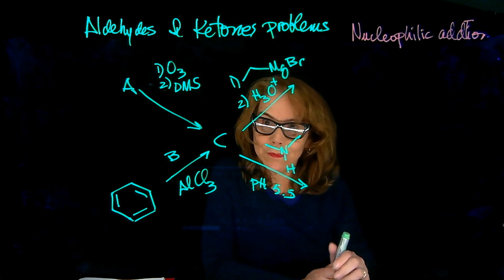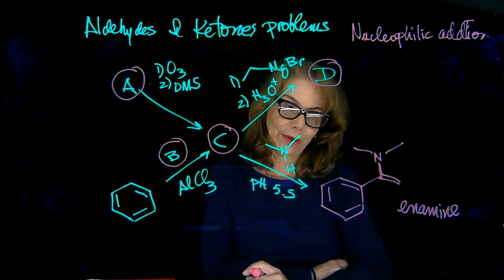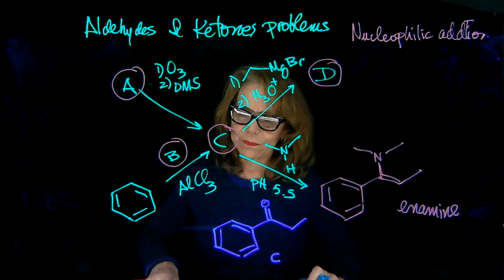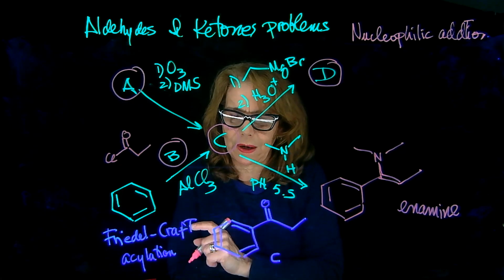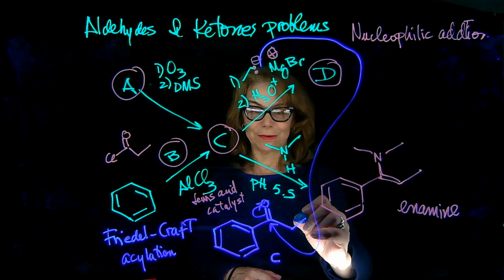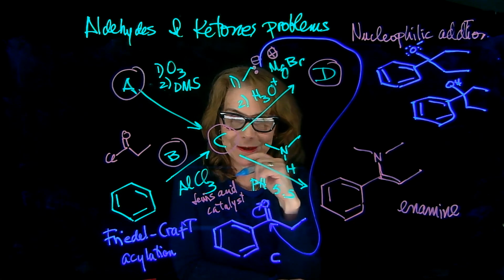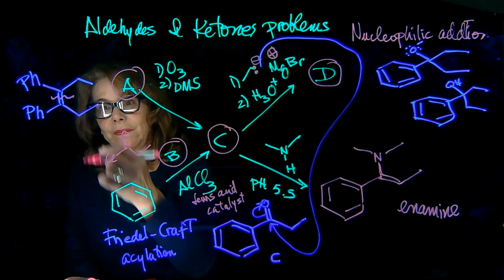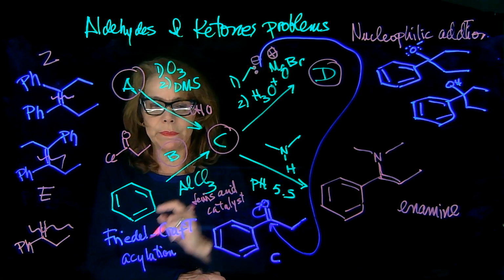Aldehydes & Ketones draw missing molecules puzzle- Dr. Tania CS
Aldehydes & Ketones- Predicting product problems
Predicting product and reagents puzzle- draw the missing molecules